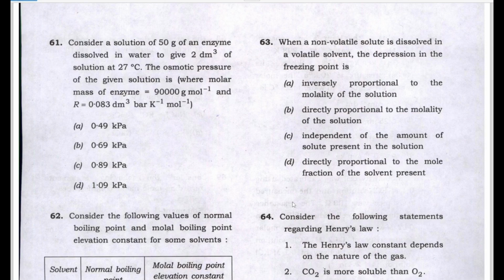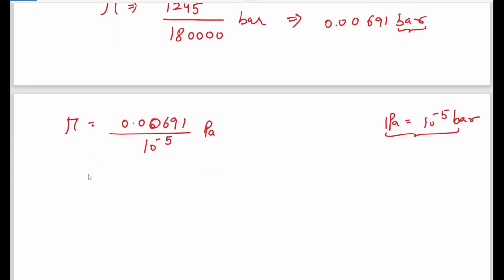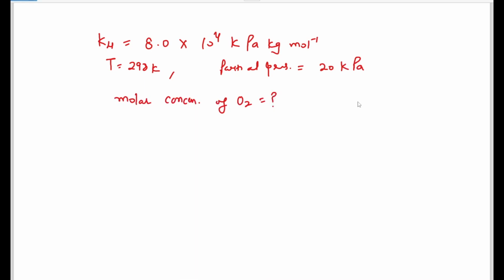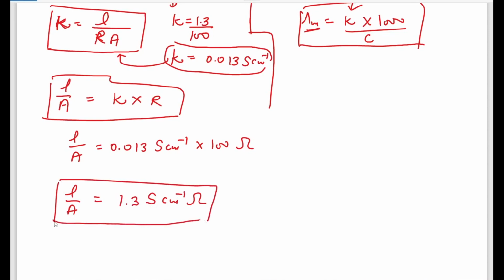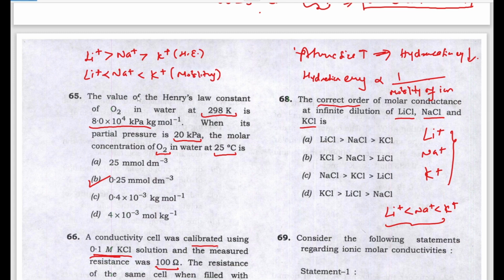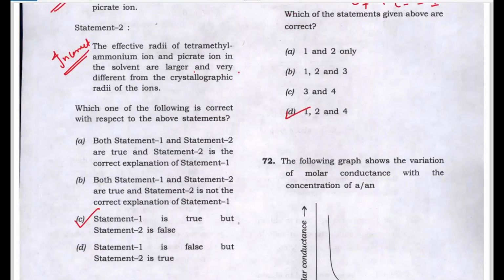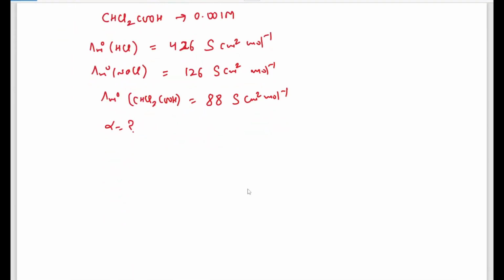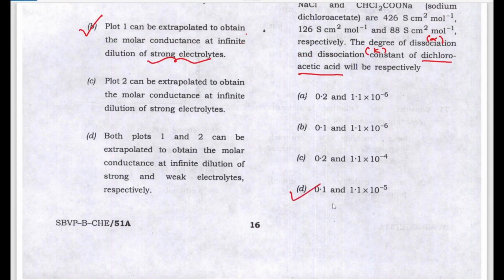UPSC, Geo-Scientist Chemistry Prelims Exam-2024 (GSI), Part-5, Solved Questions